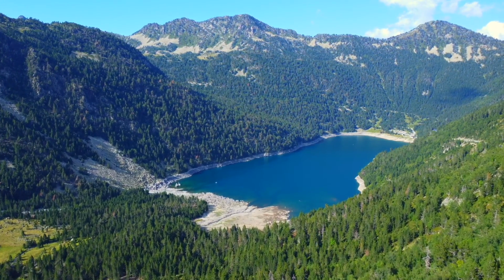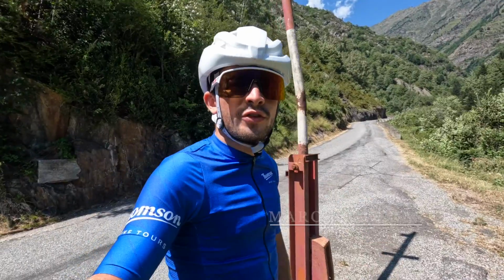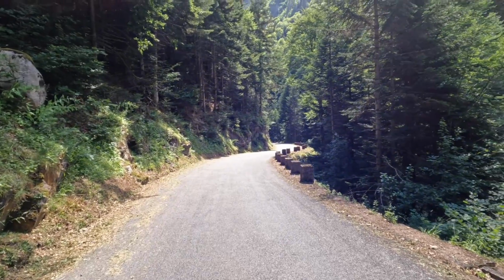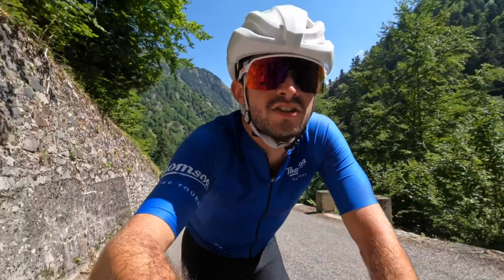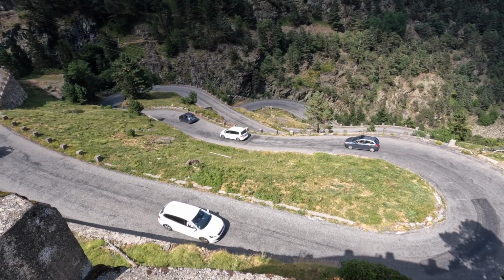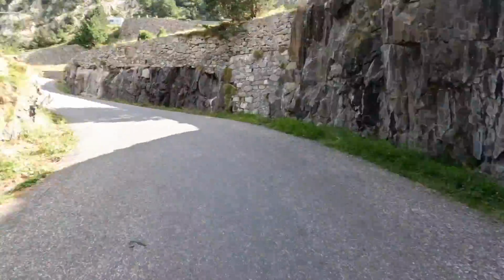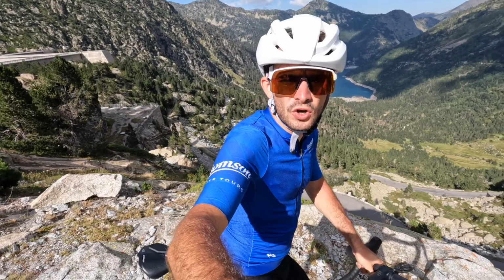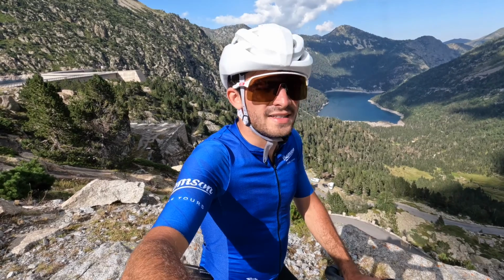The SECRET CLIMB of the PYRENEES - CAP-DE-LONG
Cap-de-Long is one of the most unknown summits of the Pyrenees. Just as challenging as the Tourmalet, however the one factor that sets them apart is the beauty of the climb; it is weaved with the best switchbacks you can find in the Pyrenees.